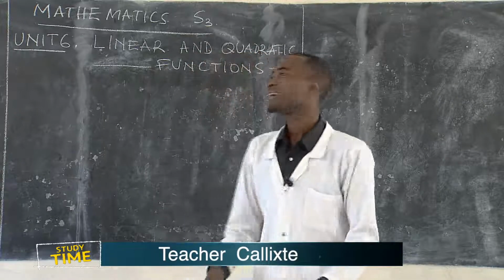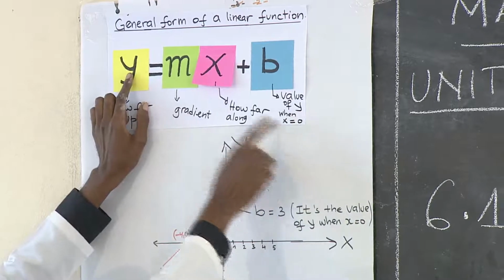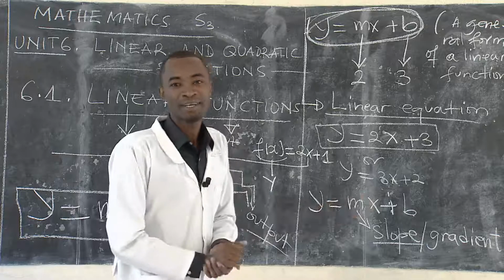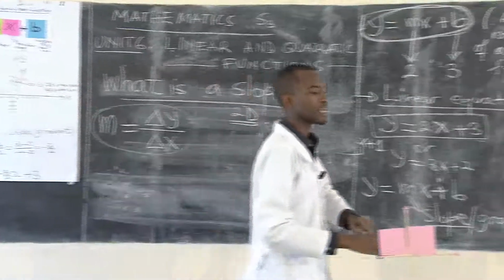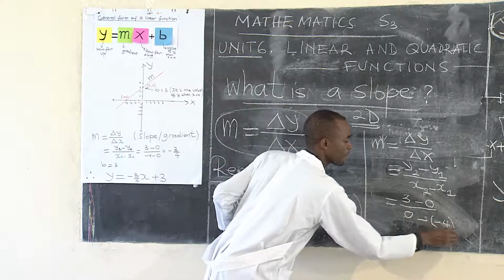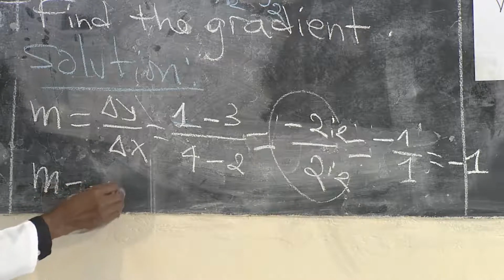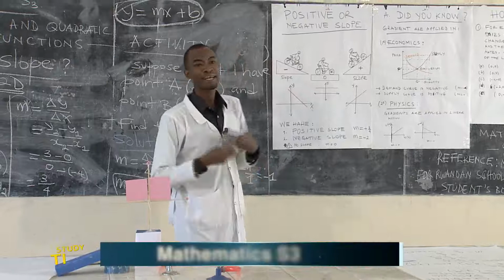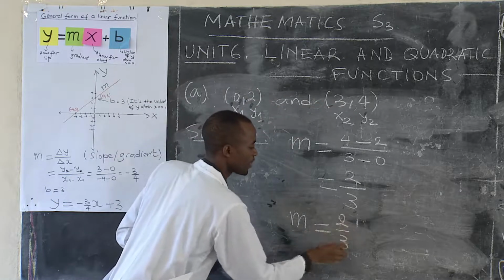Rwanda Education Board | Mathematics S3 Unit 6 Linear and quadratic functions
Grade: S3
Subject: Mathematics
Unit 6: Linear and quadratic functions
Lesson: Linear Function
Teacher: Callixte